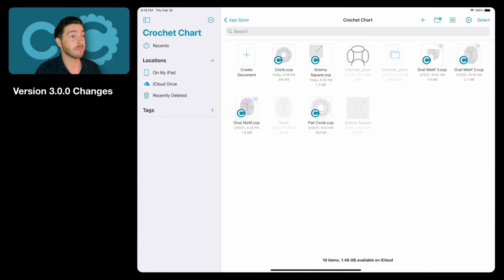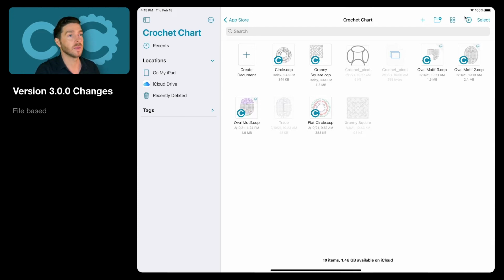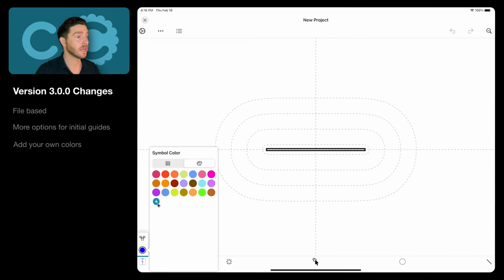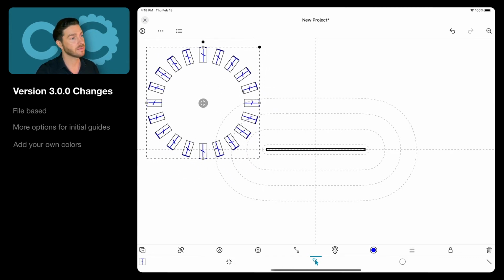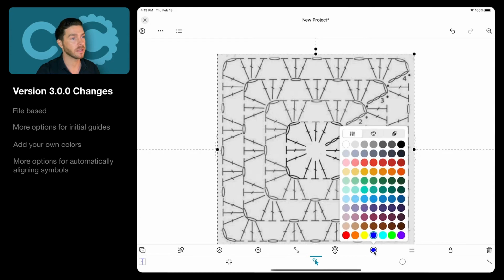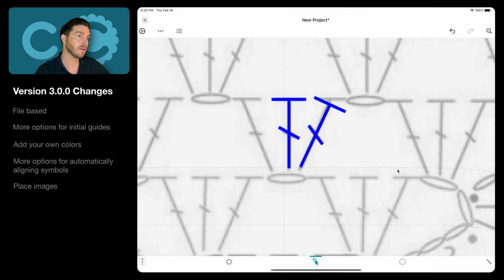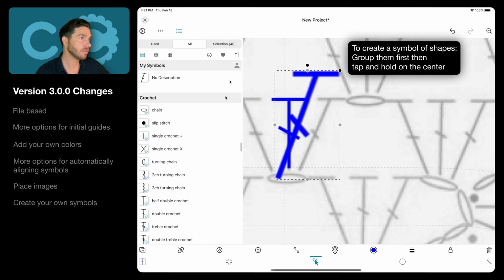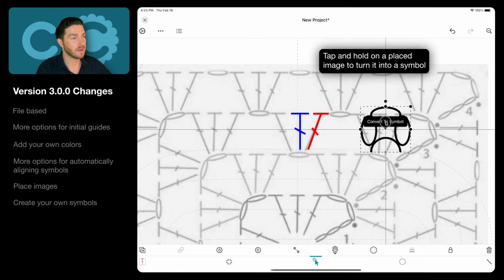What's New In Version 3.0.0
Lot's of changes in this new version, so I'm here in person 😬🤭 to walk you through! Hopefully it's easier to follow with a voice over instead of 1000 text boxes. And if not. Well. Let me know!

Recorded in version 3.0.0

0:00 It's a me!
0:34 Working with files
1:38 Initial set up options
2:17 Add your own colors
3:11 Place aligned symbols
4:25 Placing images
5:13 Create your own symbols